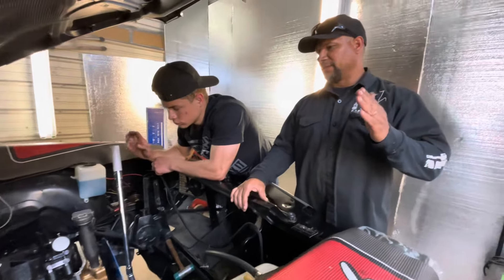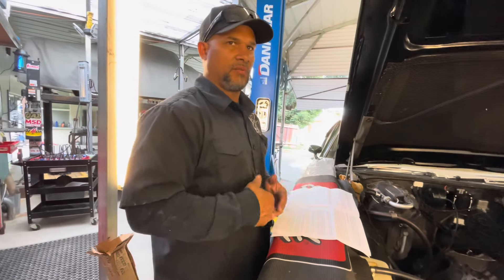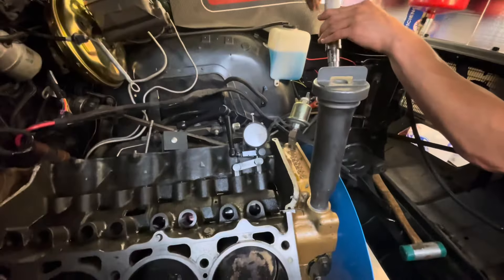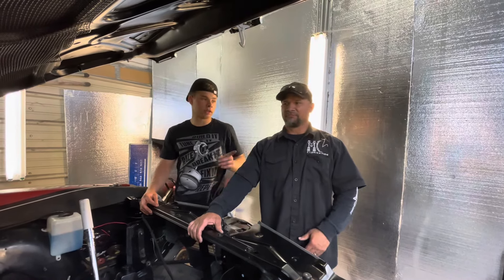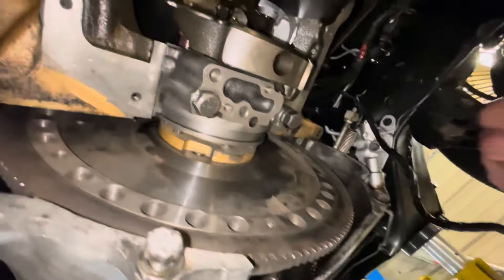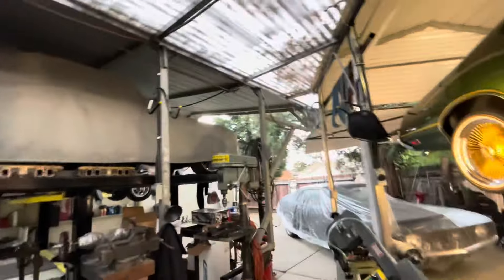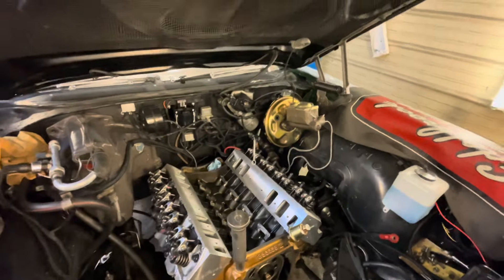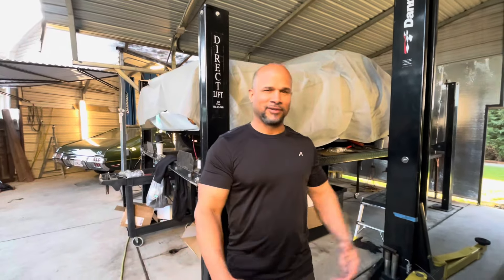442 cutlass build part 2 , why it’s so important to degree Camshaft!